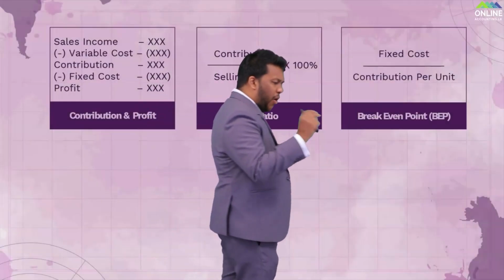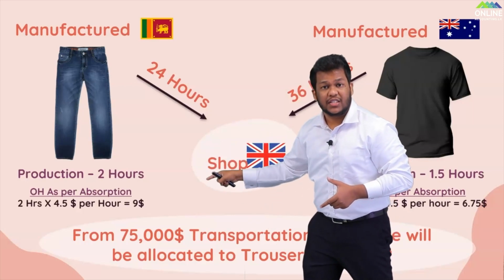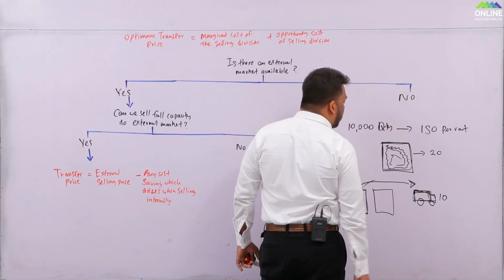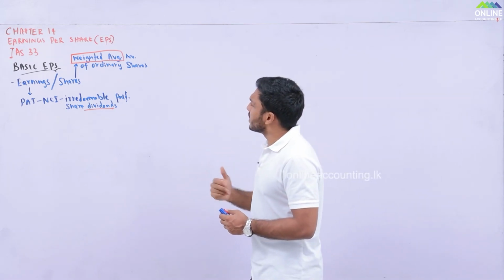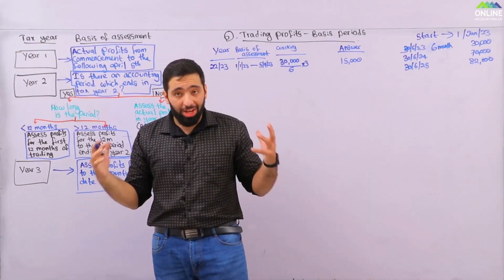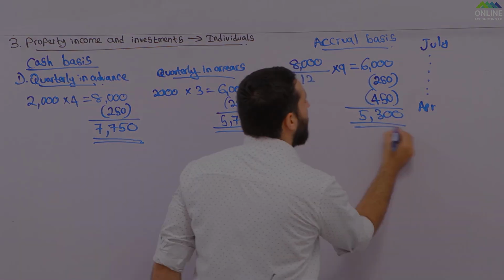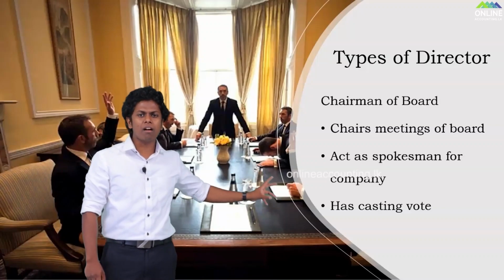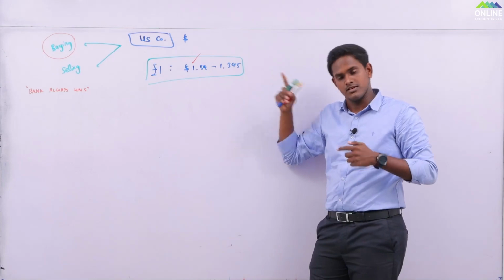ACCA Skills Level | Learn from Sri Lanka’s Leading ACCA Experts | Study ACCA | Applied Skills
Are you looking forward to study ACCA Skills Level? Then Learn from Sri Lanka’s Leading ACCA Experts for each subject.

✅ Highly qualified lecturers
✅ Prize winners producing lecturers
✅ Industry Experts
✅ Experienced lecturers
✅ Simple explanations
✅ Newest technology used
✅ Full Syllabus coverage
✅ Mock paper discussions
✅ One to one guidance
✅ And everything at one place

to achieve your dream of becoming an ACCA Member 😍